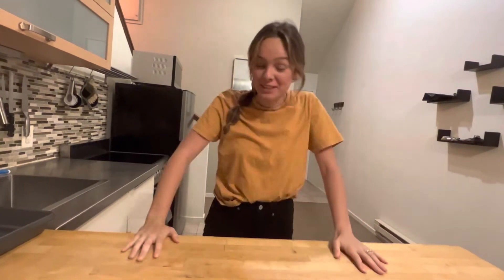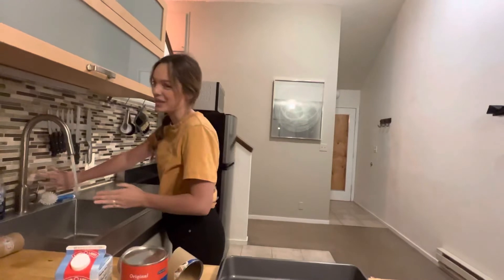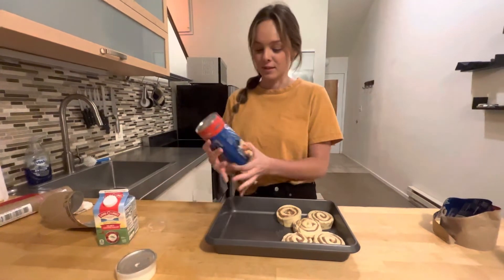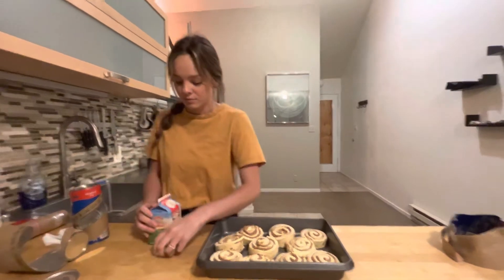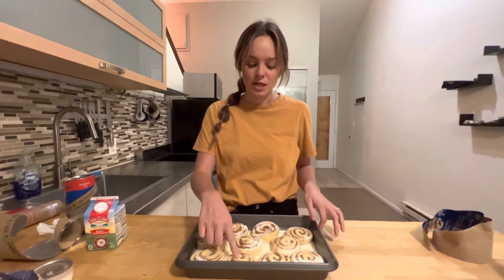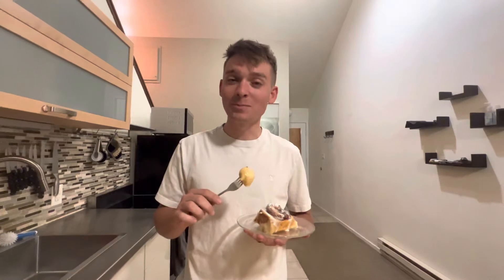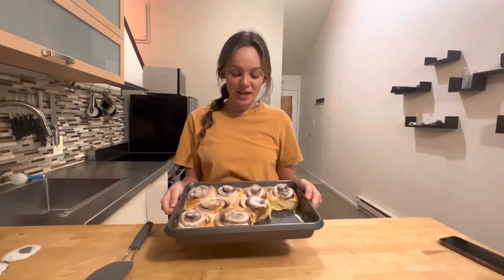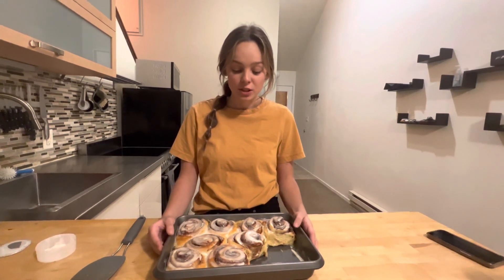viral cinnamon rolls hack!